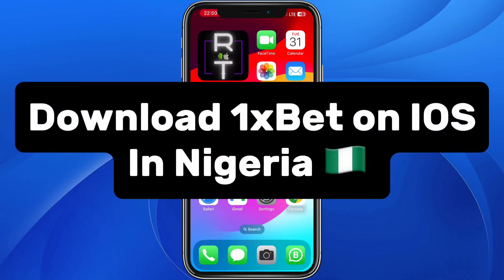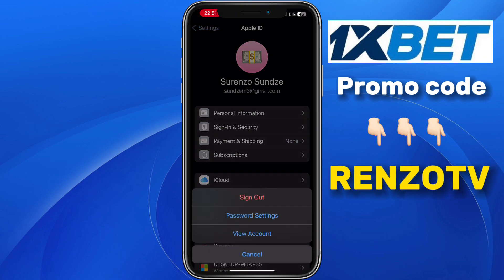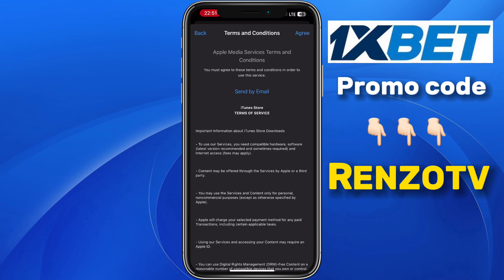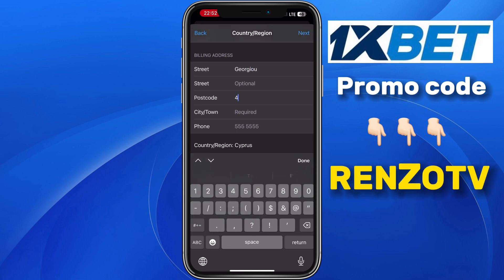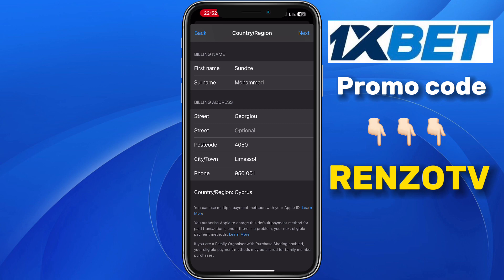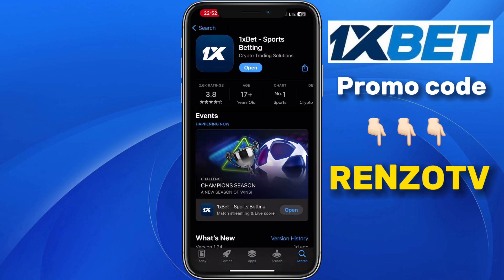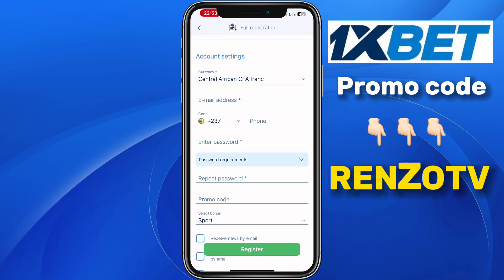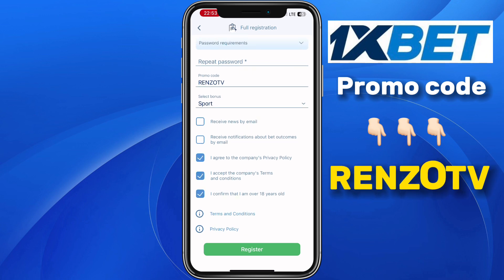How To Download 1xbet In iPhone In Nigeria | Download 1xbet App In Nigeria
I will show you How To Download 1xbet In iPhone In Nigeria